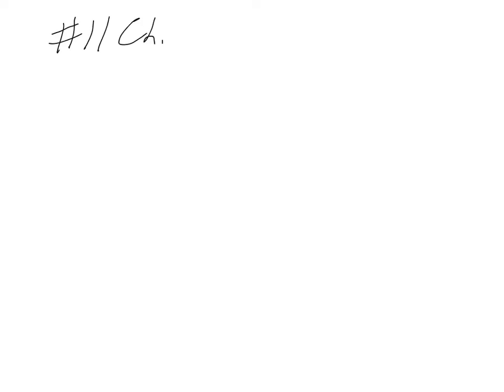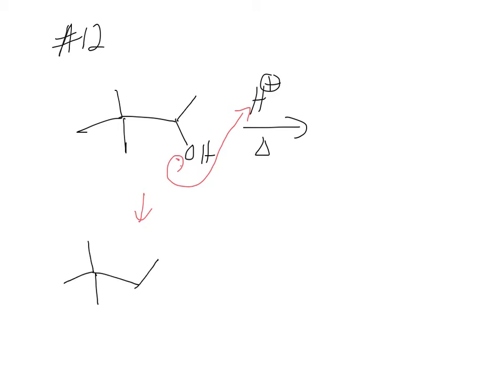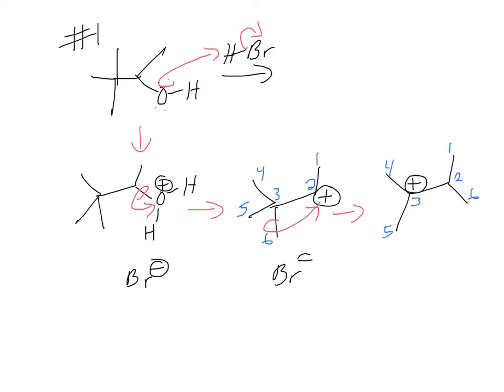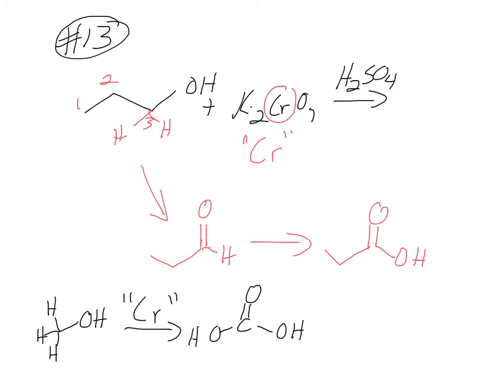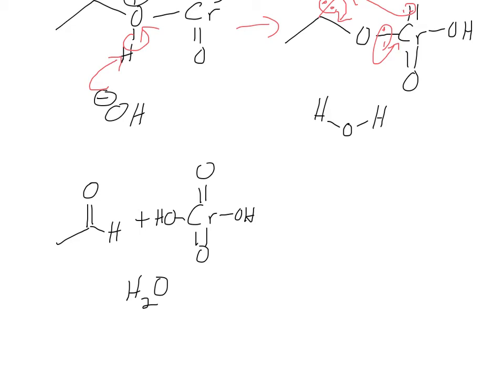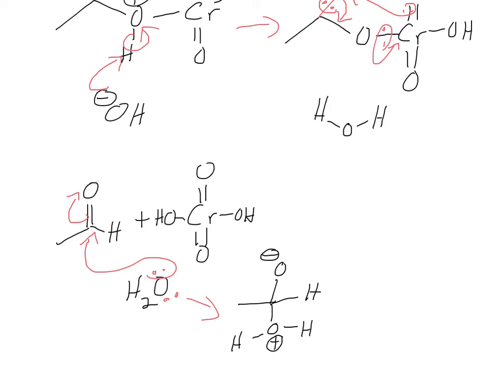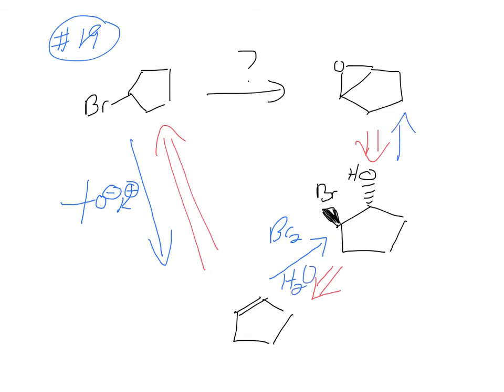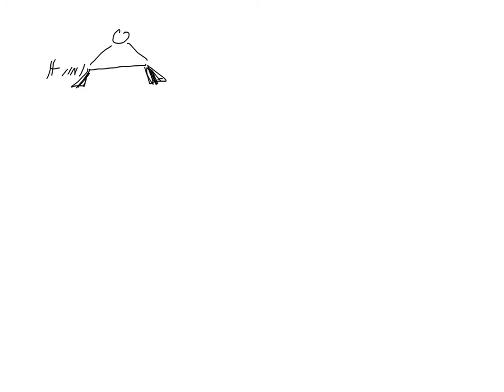CHM 352 Review 3 2 15